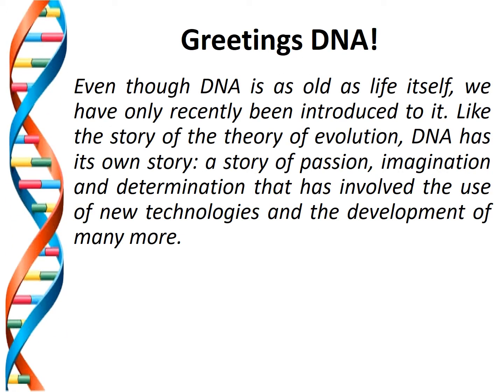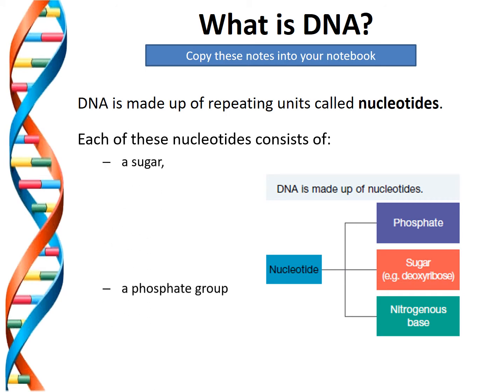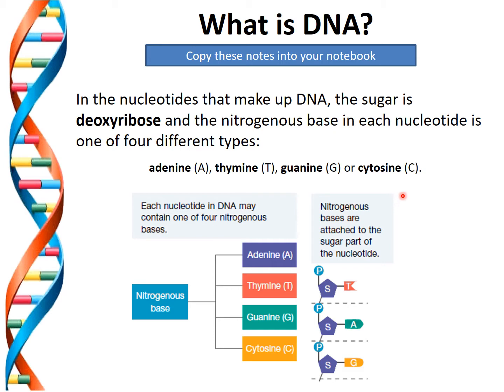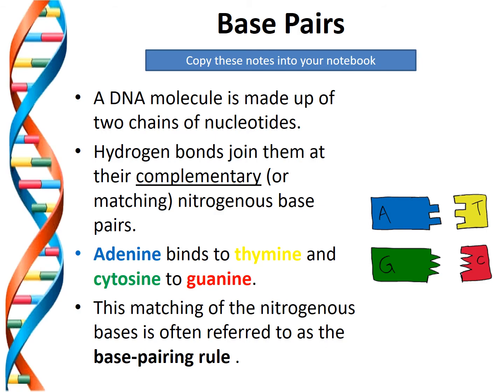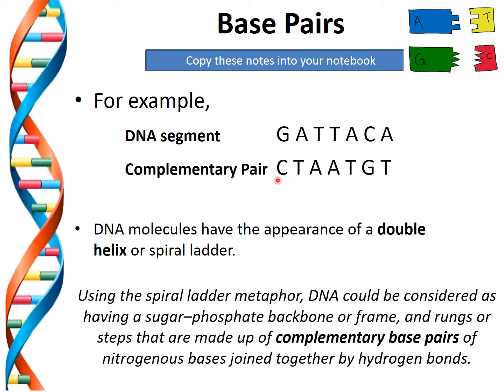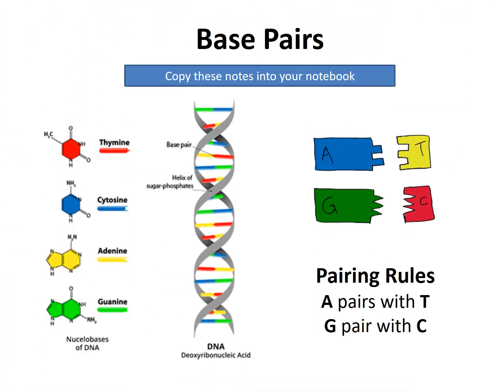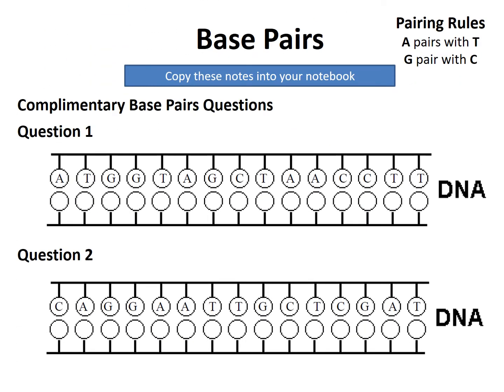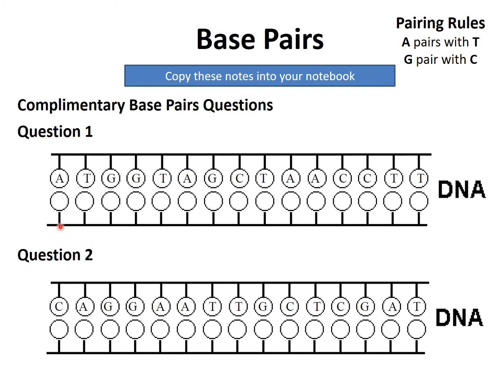10 Science - Unlocking the DNA code and Investigating DNA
Lesson 2
Unlocking the DNA code and Investigating DNA